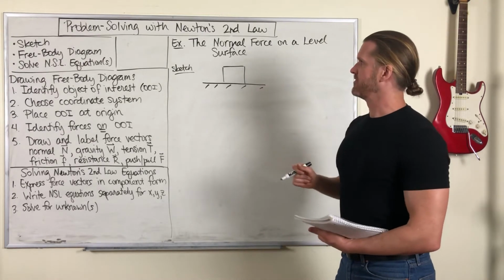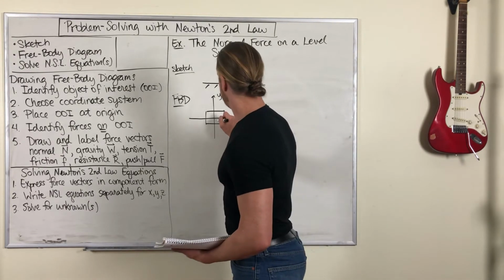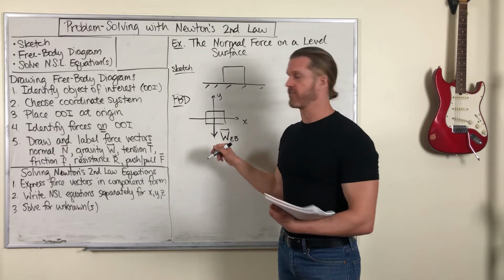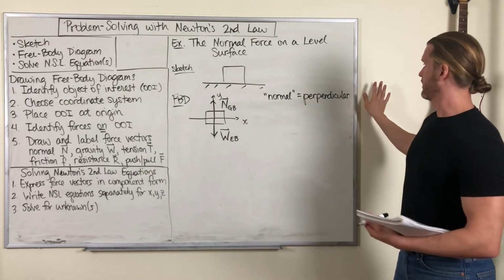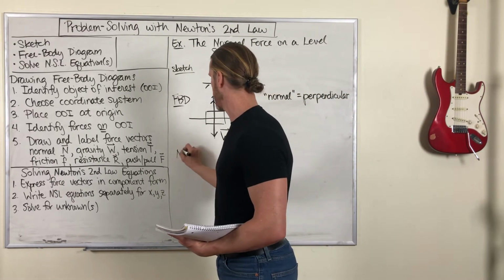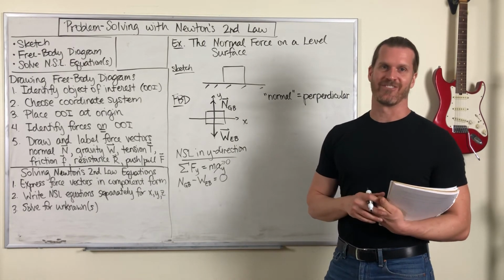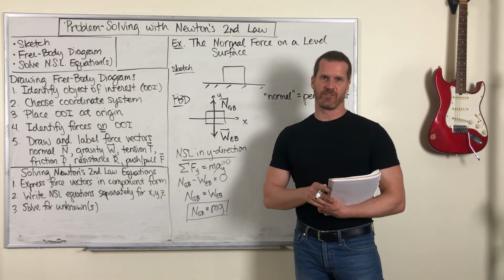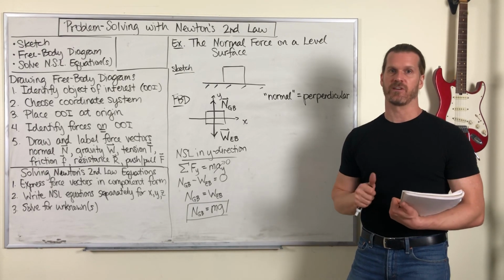The Normal Force on a Level Surface